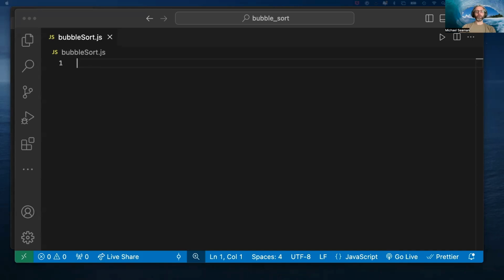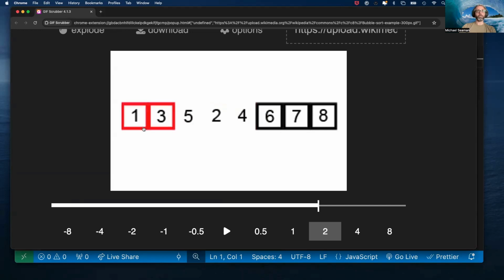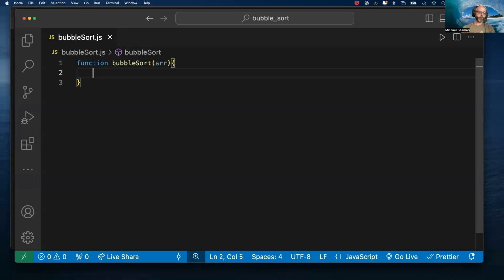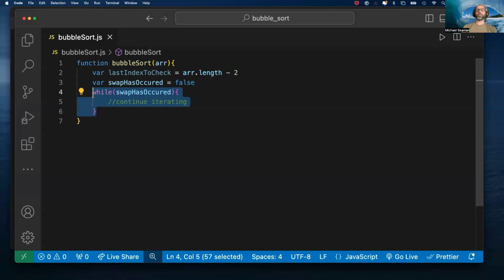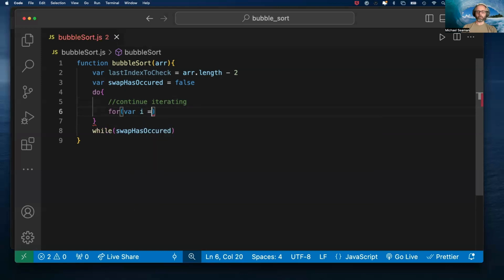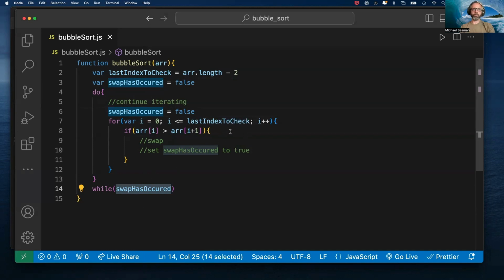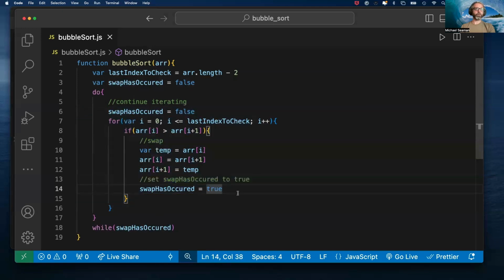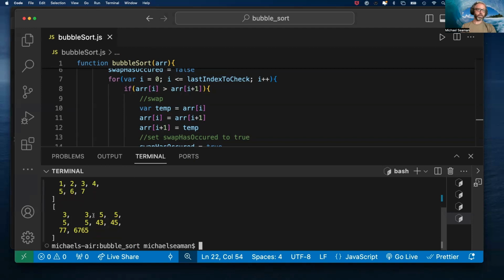Bubble Sort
In this video, we’ll discuss and code the Bubble Sort algorithm. While this algorithm isn't commonly used in production code, it's a well known interview question that is worth knowing.

⌛Chapters

00:31 What is Bubble Sort?
02:13 The Algorithm
10:42 Testing
12:01 Summary